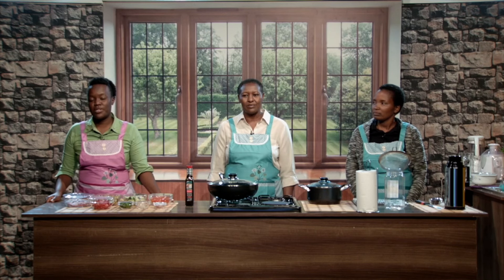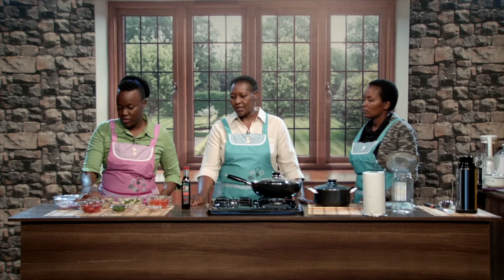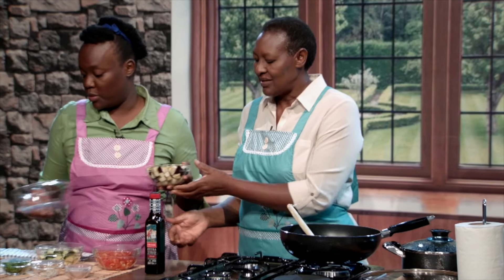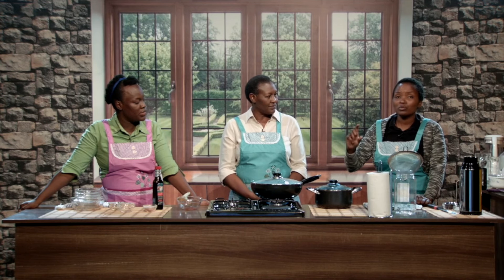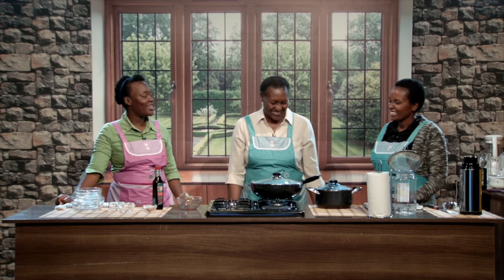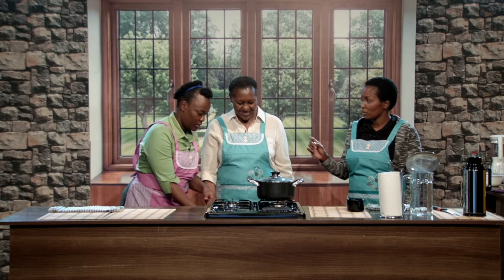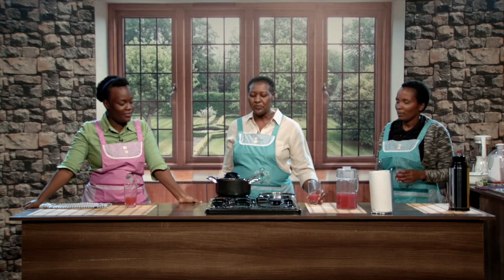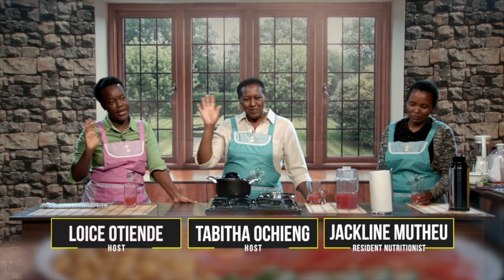Best Recipes for Cancer Patients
Here are a few recipes for you to make for a cancer patient.
Recipes for Vegetable Mix, Chick Pea Salad & Roselle Ginger Drink for Cancer patients.